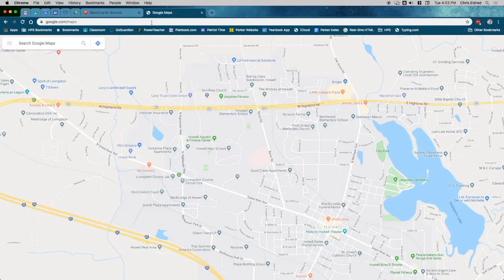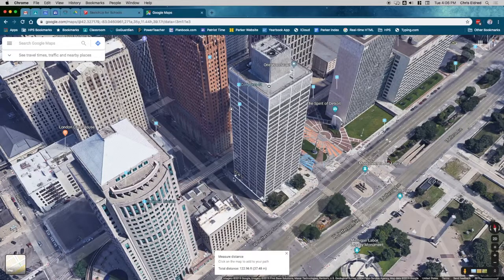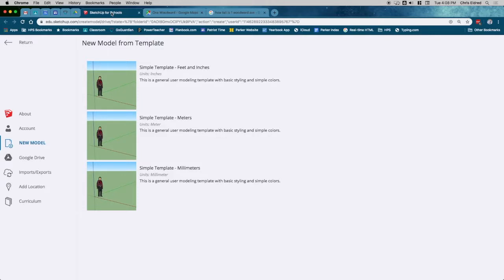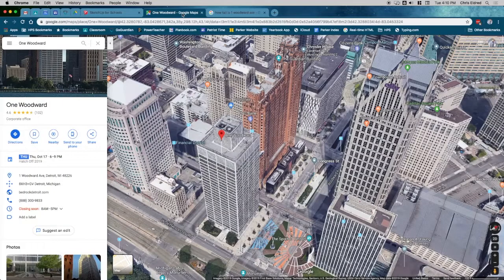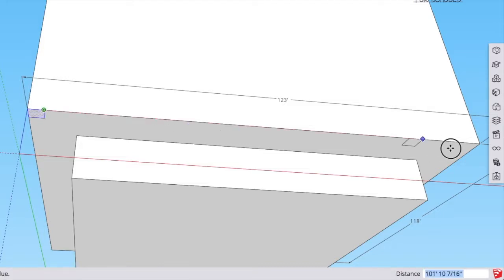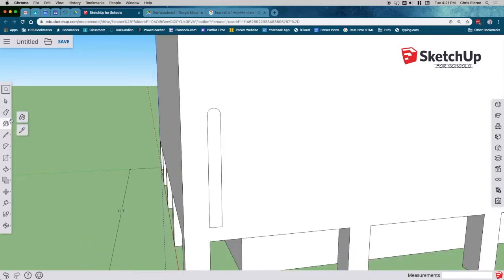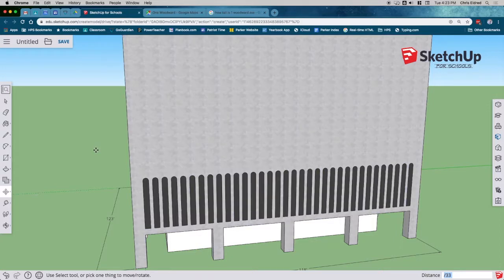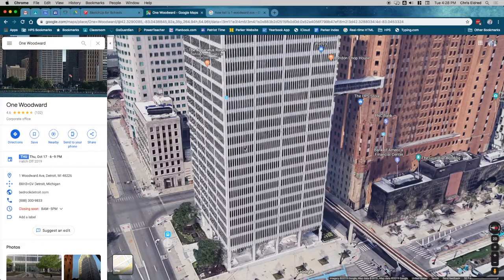1.5.9 Sky Scraper / Landmark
This is a demo on how to find a building in Google Maps, measure the size of the base, Google the height of the building, and begin recreating it in SketchUp.